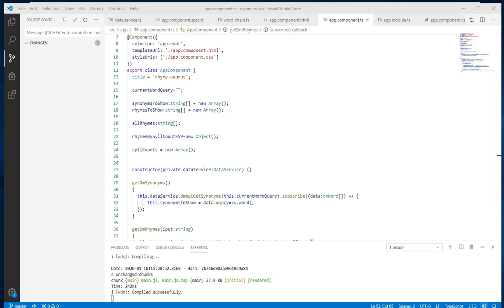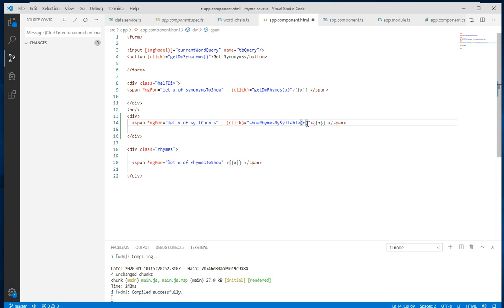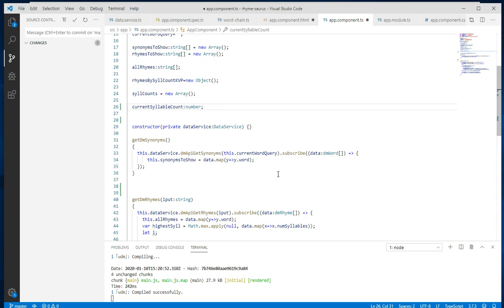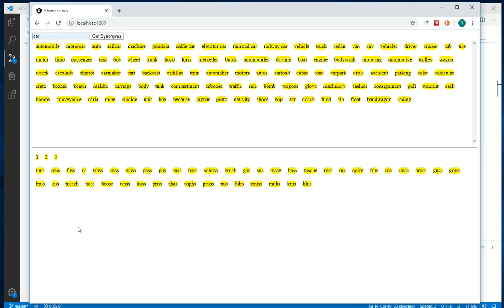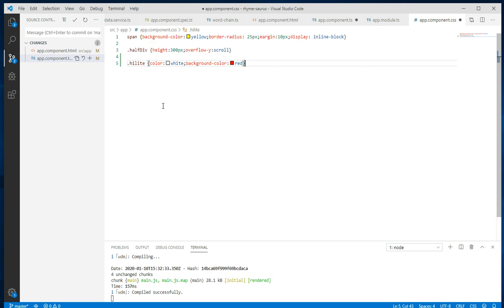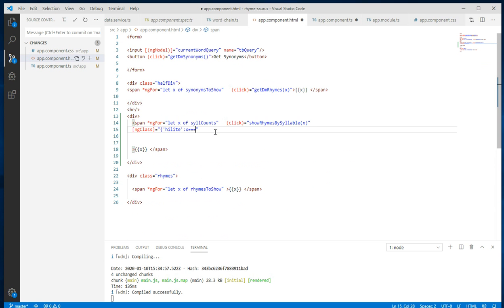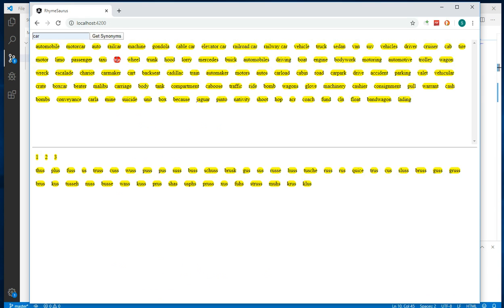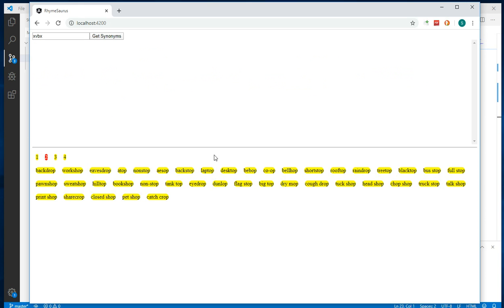3.7 using ngClass again